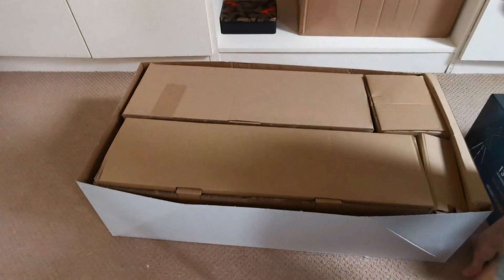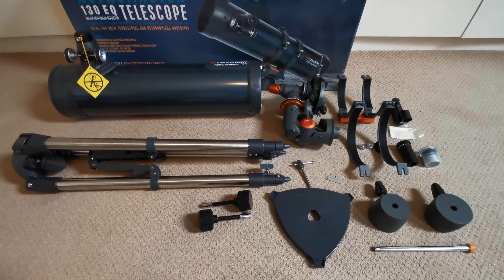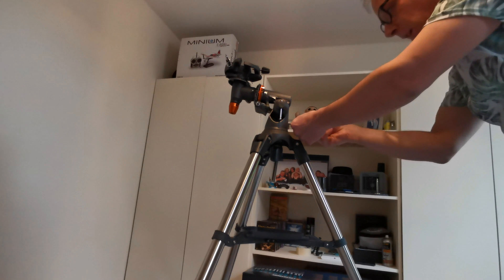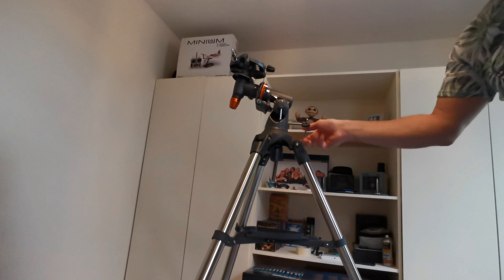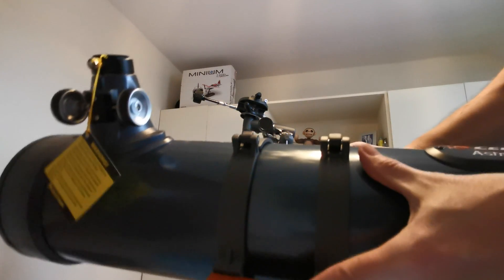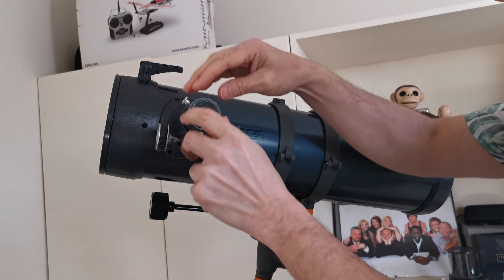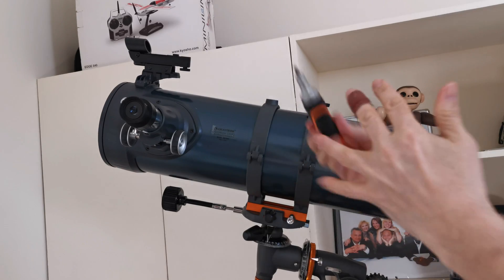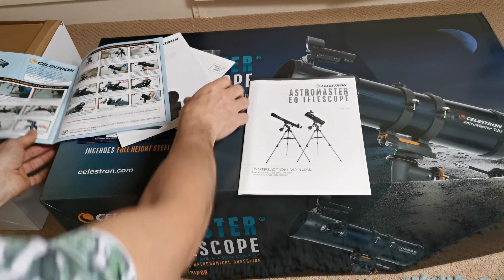REVIEW: Celestron Astromaster 130 EQ Telescope - Unboxing , Assembly , Must see tips!!! 4K HD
Celestron Astromaster 130 EQ Telescope - Unboxing , Assembly , Must see tips!!!

See this great , popular entry level telescope in all its glory!
Unboxing through to assembly, with some handy MUST SEE tips highlighted to help new owners.
This is a fantastic telescope around the 180 GBP price point.

Celestron 31045 AstroMaster 130EQ Reflector Telescope

130 EQ Telescope
650 MM focal length

130 MM (5") aperture reflector telescope
20 MM (33X) - 1.25 " erect image eyepiece
10 MM (65X) - 1.25" eyepiece
Starpointer finderscope
Equatorial mount makes tracking astronomical Objects easier
Stainless steel tripod

Other content you may enjoy from this Creator……

REVIEW 1080p footage VS Budget 4K Camcorder - SPLIT SCREEN TEST Can you predict which is better? Part 1
Smallest RC Helicopter in The World is Faster Than You Might Think! It can even fly here.